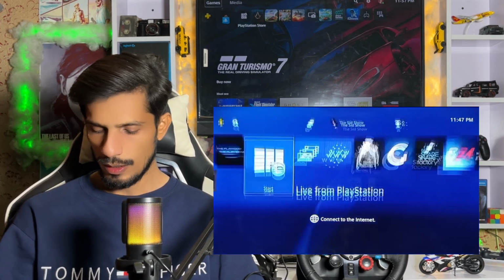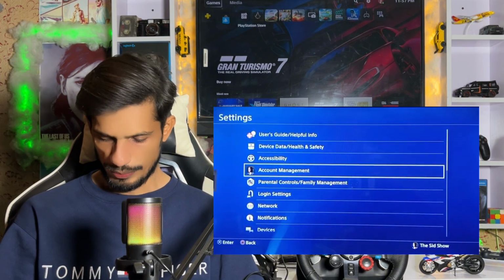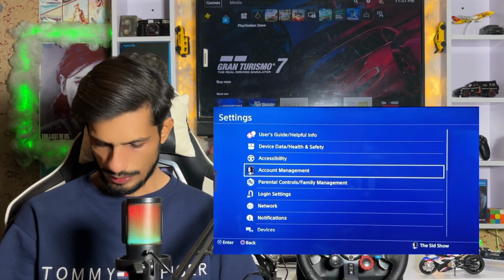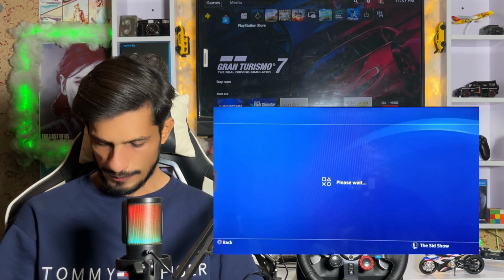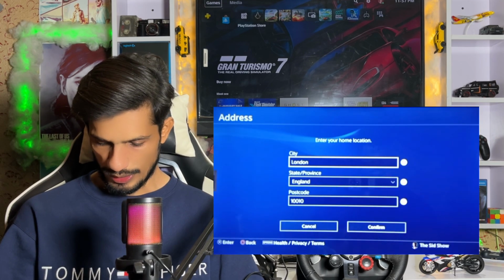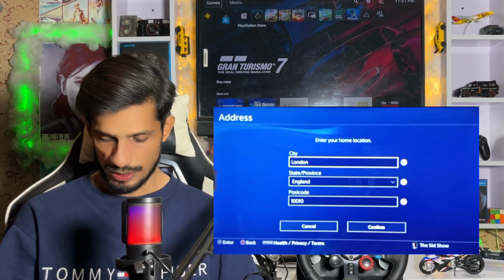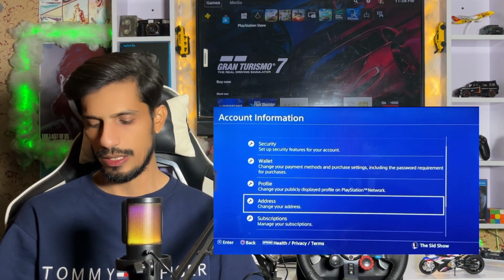How To Fix PS4 Error Code E-82000134 This Product or Content is not available